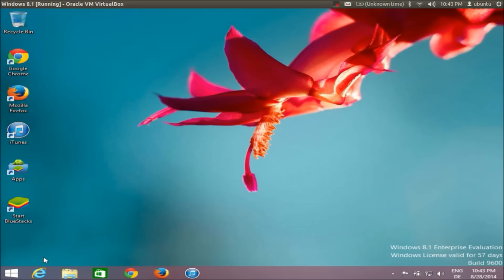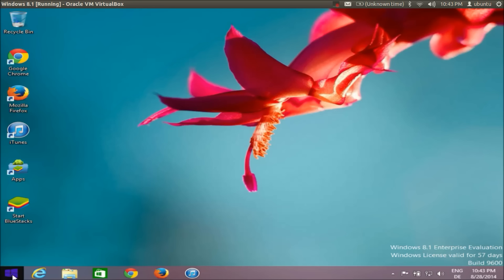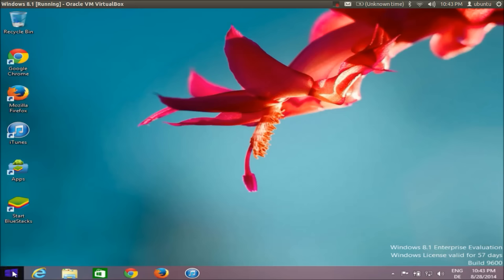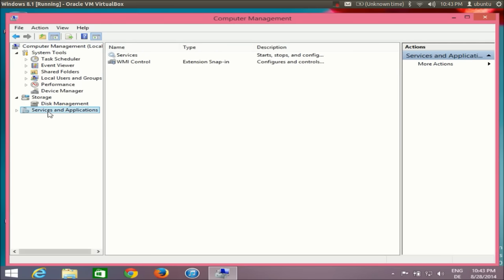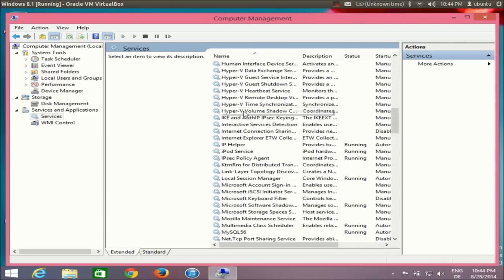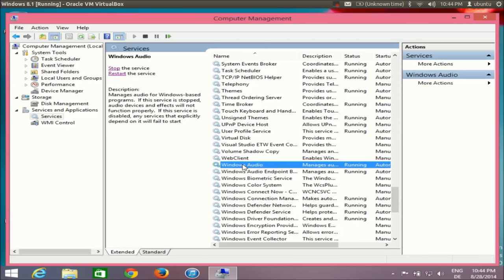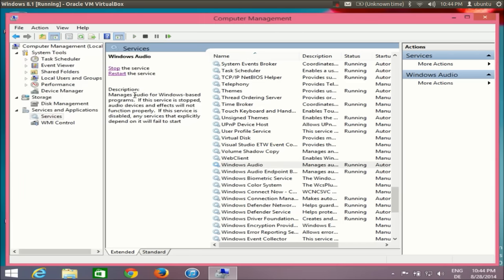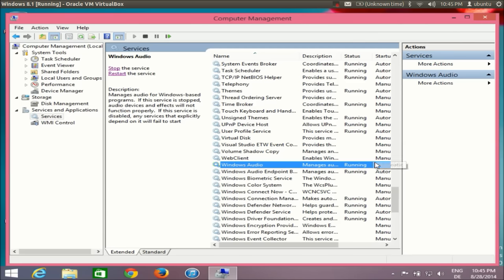How to Fix Audio Problems on Windows 8 / Windows 8.1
2 ways of achieving this:

1. Win Key + R  -- control userpasswords2  -- enter
2. Win Key + R  -- netplwiz   -- enter

How to Resolve No Sound on Windows Computer
Can I automatically fix my Skype for Windows audio settings?
Windows 8 Sound Problems
Fix No sound or Sound is missing on Windows 8
Fix Audio Driver Problems
how to solve windows 8 release preview audio problem
fix problems with windows update
audio problems windows 7
how to fix sound problem in windows 7